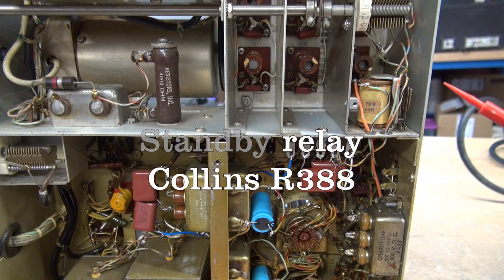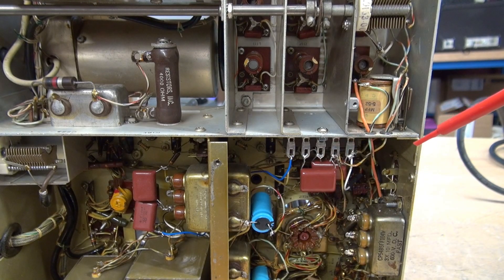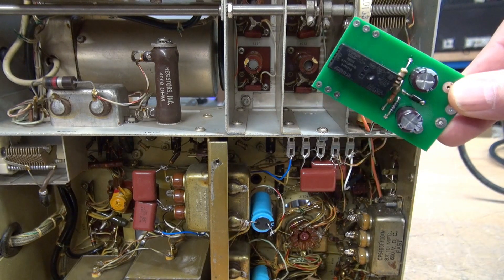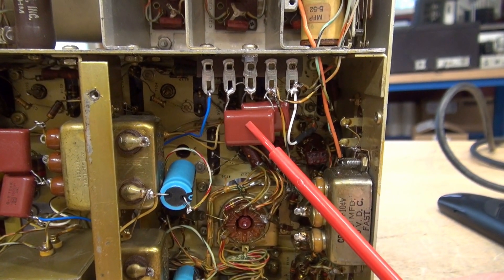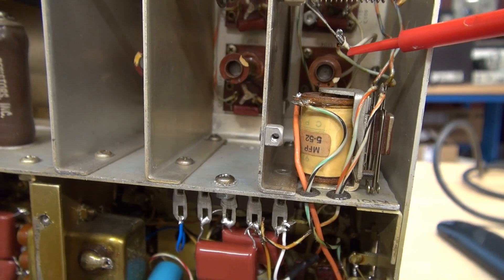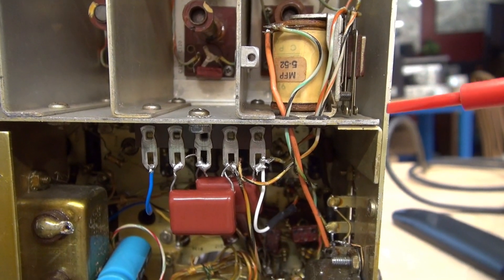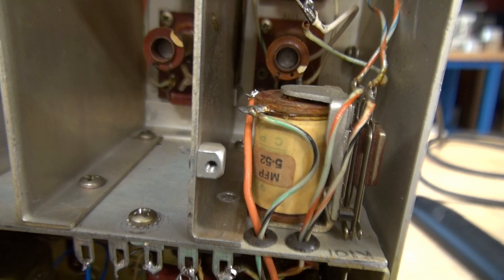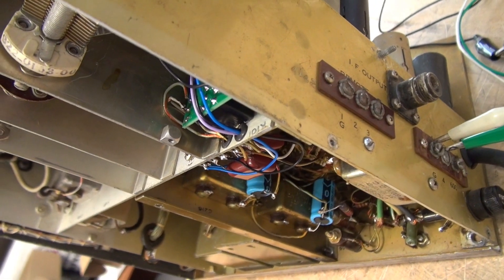Vintage Collins R-388 Ham shortwave receiver K1 Standby mute module installation Replace relay K101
Replacement of the Collins R-388 receiver K101 Standby relay. This relay is known for failure. It switches the IF strip screen voltage and antenna. The old system required an external 12vdc to activate. The original type K101 is difficult to locate, so time to upgrade.  D-lab's K1S draws its voltage from the receivers 6.3vac filament supply. Same as the PTT boards I supply for Ham transmitters.  Easy installation.